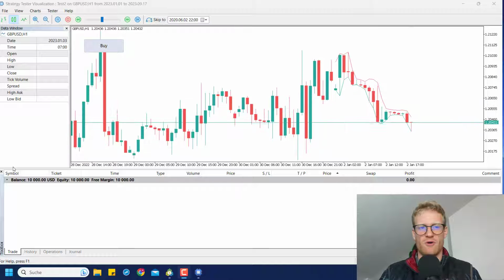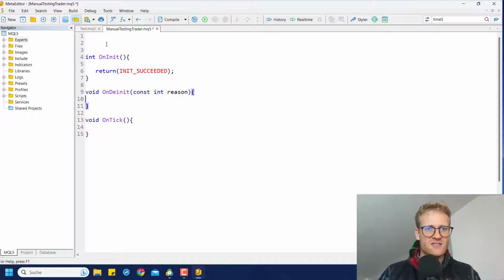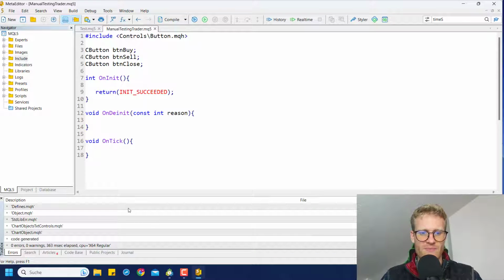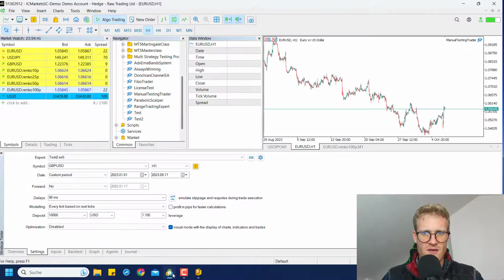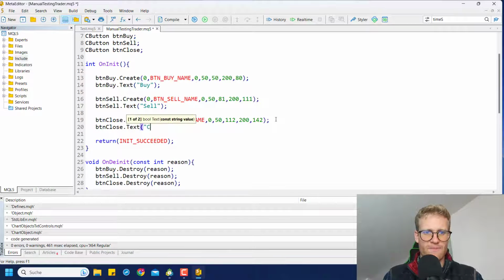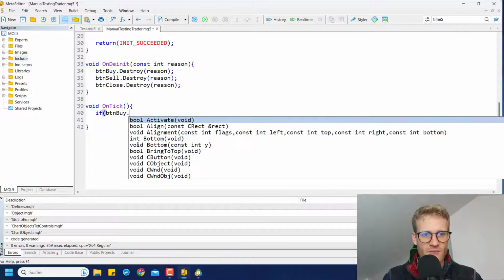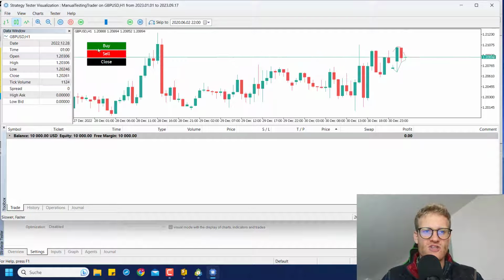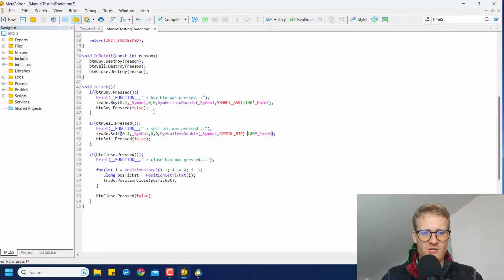How to Trade Manually in the MetaTrader 5 Tester | mql5 Programming